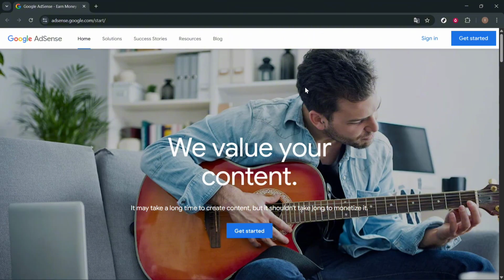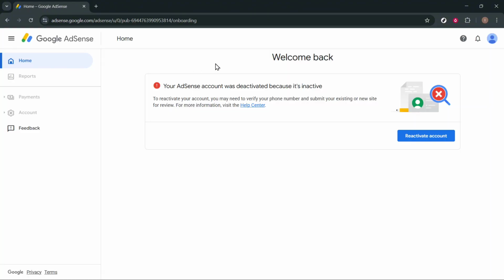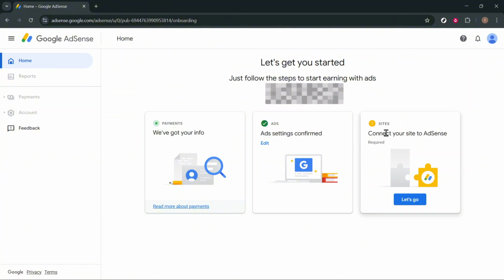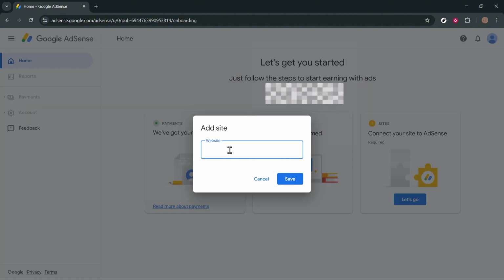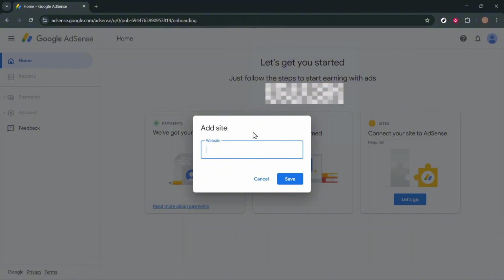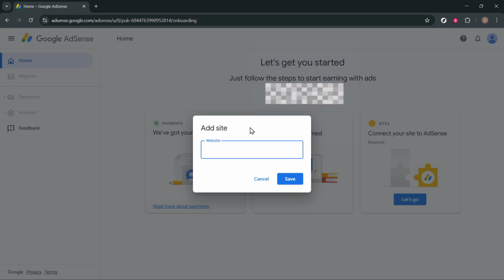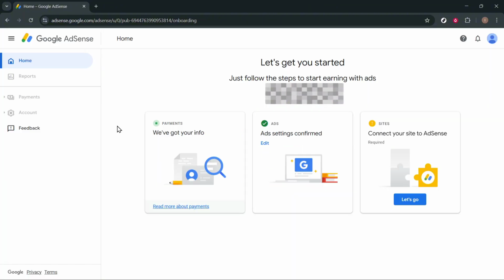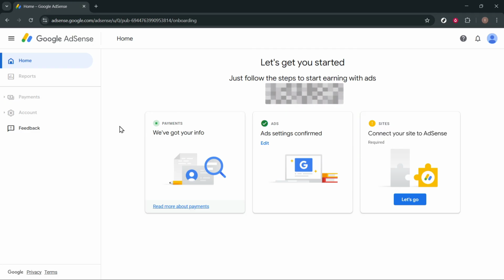HOW TO CONNECT YOUR SITE TO ADSENSE YOUTUBE CHANNEL TUTORIAL (2026)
In this video, I am going to show you how to connect your site to AdSense YouTube channel. This guide covers AdSense setup, linking websites, and monetization approval steps. Perfect for creators and website owners.